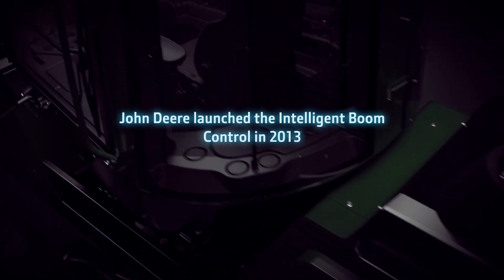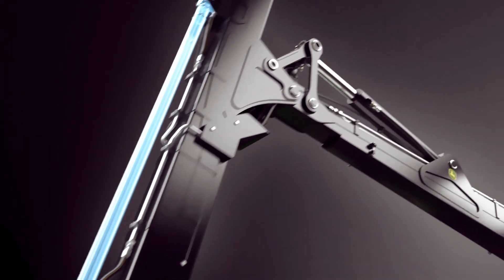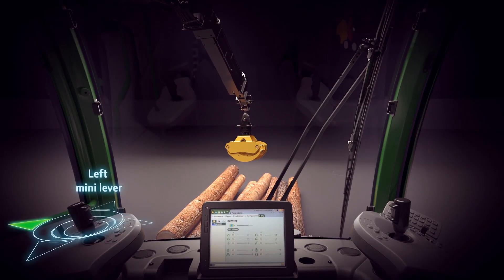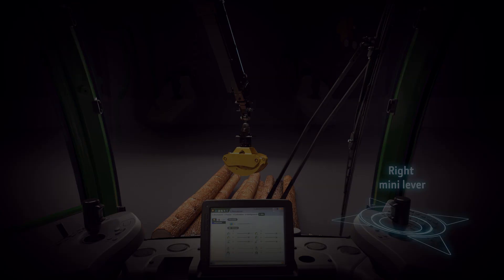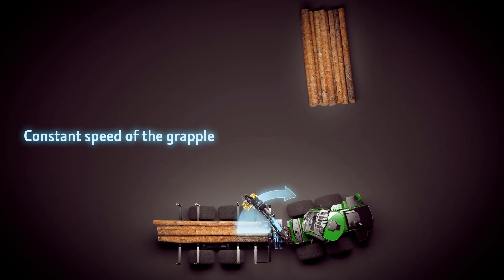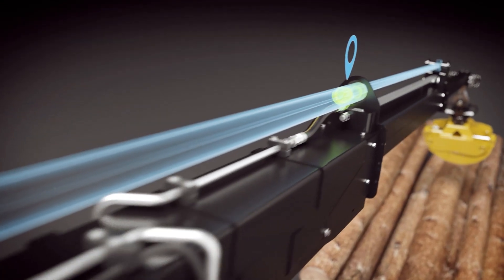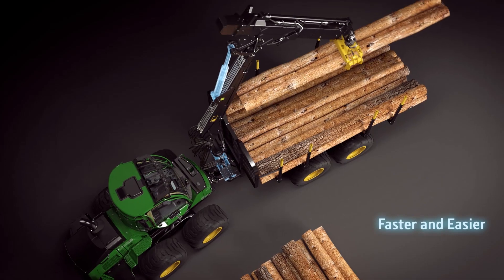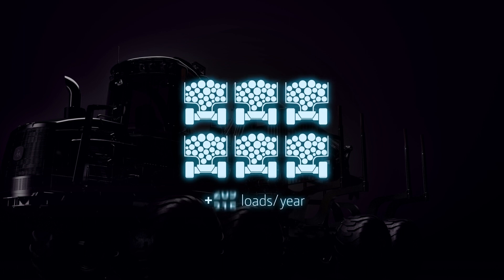John Deere Forwarders Intelligent Boom Control 2.0